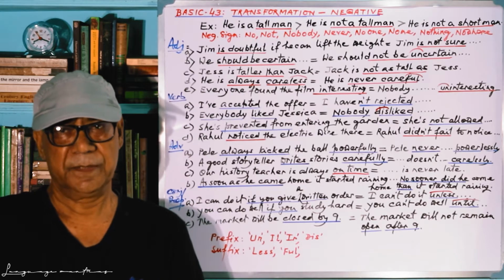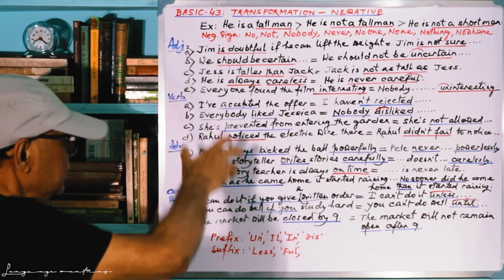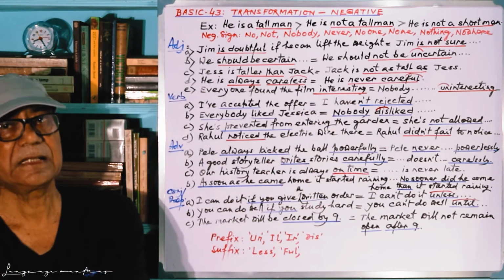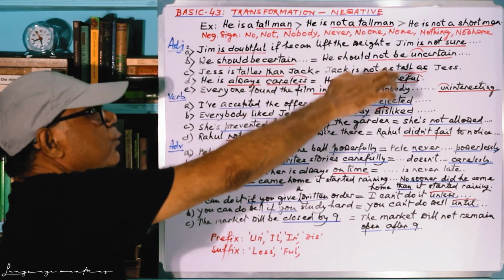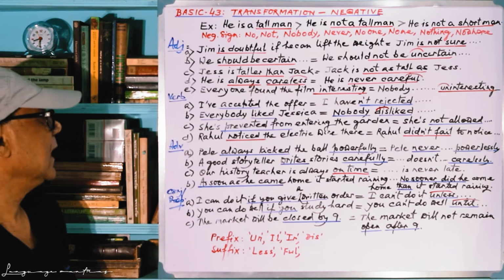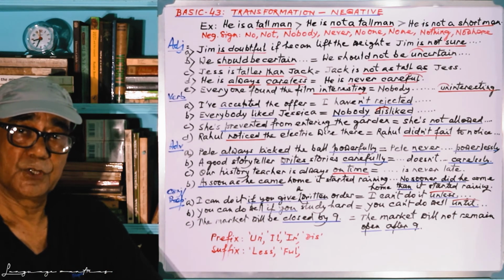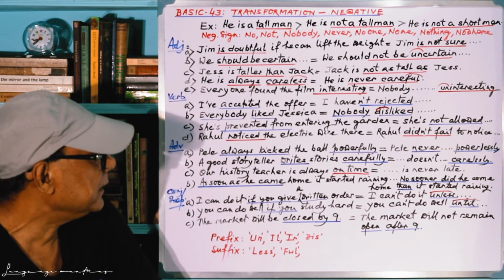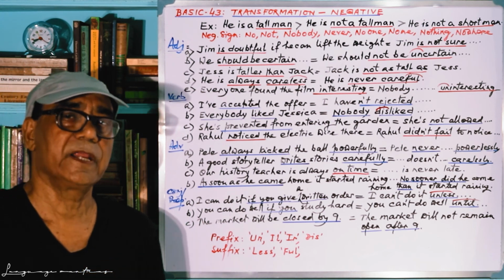Affirmative into Negative (2): Transforming Sentences Into Negative Without Changing the Meaning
BASIC ENGLISH 43: TRANSFORMATION OF SENTENCE (2) Affirmative into Negative
Two negatives make an affirmative: 1. Affirmative -  He said he would come. 2. Negative 1.  He did not say he would come / or, He said he won’t come 3. Negative 2 - He did not say he won’t come.

When you transform an affirmative into a negative sentence, you have often two clear options: [1] Either negate, contradict or oppose the meaning of the given sentence or [2] make a negative construction of the sentence but keep the meaning very close to the meaning of the given sentence:

He is a tall man 1. He is not a tall man and 2. He is not a short man – exemplify these two options. Let us discuss the second option today.
Two things you have to remember here: [1] Use the suitable signature N-words like – ‘No’ ‘Not’, ‘Nobody’, ‘Never’, ‘None’, ‘Neither … nor, ‘Nothing’, ‘Nowhere’, etc and [2] Find out the opposite word of the word dominating the main message in the given sentence.

The use of prefixes and suffixes – ‘un’, ‘il’ ‘less’ ‘ful’, ‘dis’, etc may often be helpful in this respect. Let us verify some sentences:

ADJECTIVE:
1. Jim is doubtful if he can lift the weight - Jim is not sure…
2. We should be certain before we take the challenge - We shouldn’t be uncertain…
3. Jess is taller than Jack-Jack is not as tall as Jess.
4. He is always careless - He is never careful.
5. Everyone found the film interesting - Nobody found the film uninteresting.

VERB:
1. I have accepted the offer - I have not refused/rejected…
2. Everybody in the housing complex liked Jessica - Nobody … disliked…
3. She was prevented from entering the garden - She was not allowed…
4. Rahul noticed the electric wire there - Rahul didn’t fail to notice…

ADVERB
1. Pele always kicked the ball powerfully - Pele never kicked the ball powerlessly.
 2. A good storyteller writes stories carefully - … doesn’t write his stories carelessly.
3. Our Math teacher is always on time - Our Mathematics teacher is never late.
4. As soon as he came home it started raining - No sooner did he come home than it started raining.

CONJUNCTION/PREPOSITION:
1. I can do it if you give written order - I cannot do it unless you….
2. You can do well if you study hard - You cannot do well until….
3. The market will be closed by 9 - The market will not remain open after 9.

These are only a few examples. Once you get the principle and develop the basic language skill it will become very a simple exercise.

All copyrights reserved. No part of the video can be copied, transmitted, transferred or used in any possible form without prior permission from the proprietor.